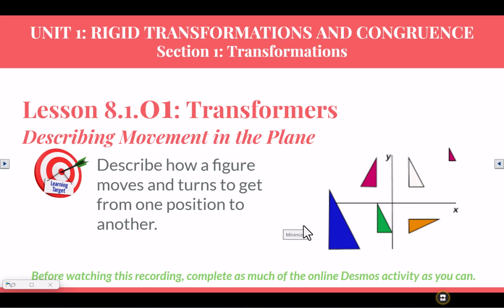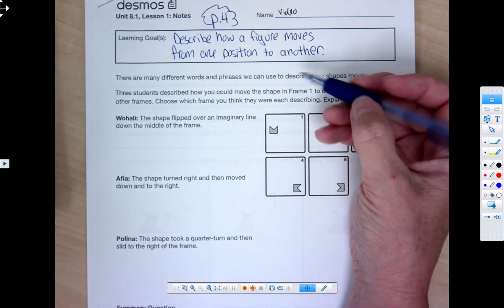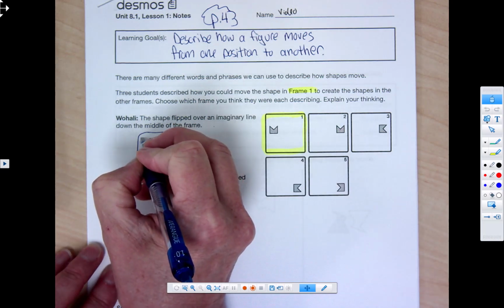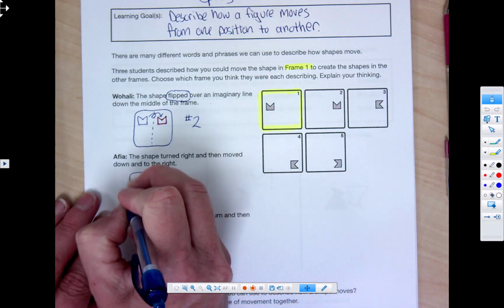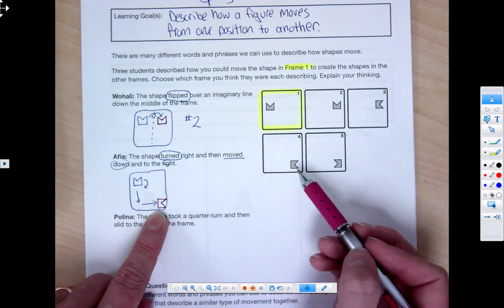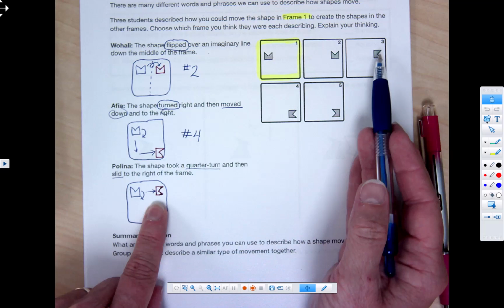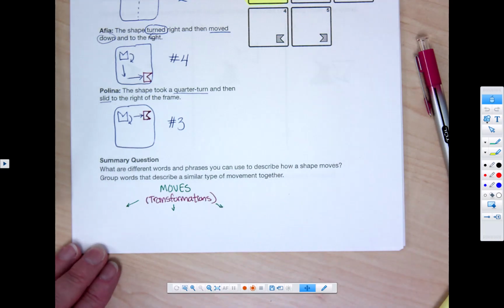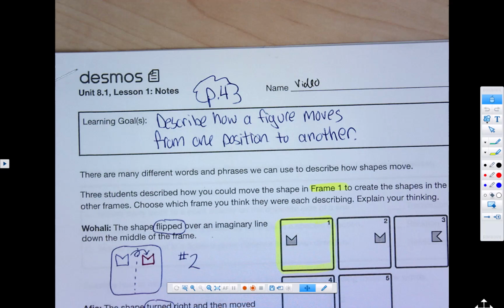Lesson 8.1.01 (Transformers)